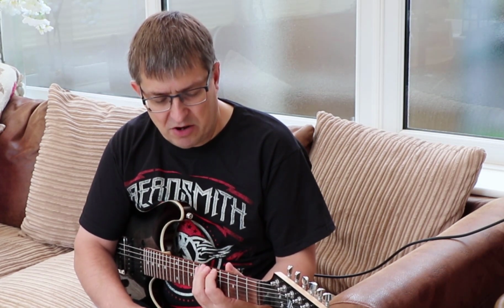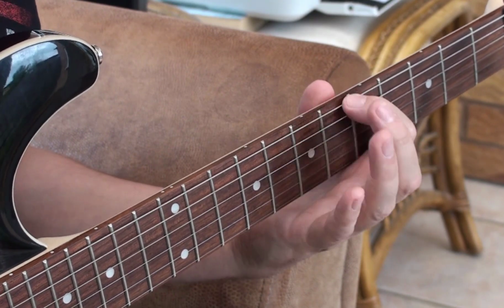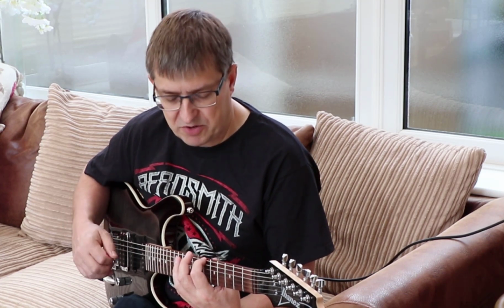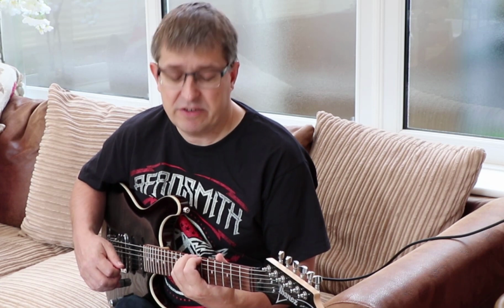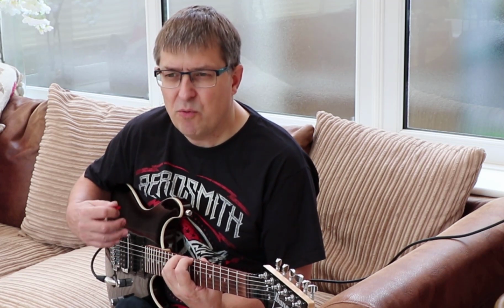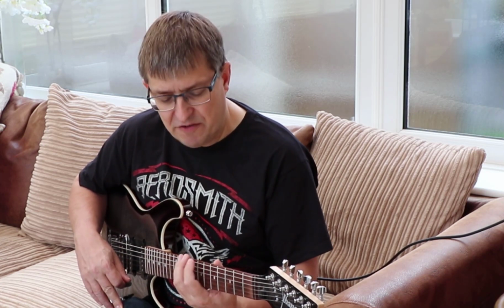How I am developing a BETTER, STRONGER and more PROFICIENT left hand for fretting notes.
This is probably one of the BEST FINGER EXERCISES that I do and it has become a key part of my early morning practice.  It is helping me to develop a BETTER, STRONGER and MORE PROFICIENT left hand for fretting notes.

This is something that I have struggled with for a while and I am aware that my fingers are not strong enough, they are not positioned well enough and I come off of the strings too far between notes - something Michael has mentioned to me previously.

I was therefore very interested when YouTube recently suggested a video to me from Merce Font.  She is a classical guitar teacher and her video concentrates on "4 DAILY EXERCISES to develop a great LEFT HAND".

Merce's video is that one that should be watched more closely, but I could not resist doing this video and sharing this wonderful daily exercise with my followers who (like me) are starting out on their guitar journeys and who might not think too much about finger placement.

       My Guitar Lessons.

       Guitar Gear and other item reviews.